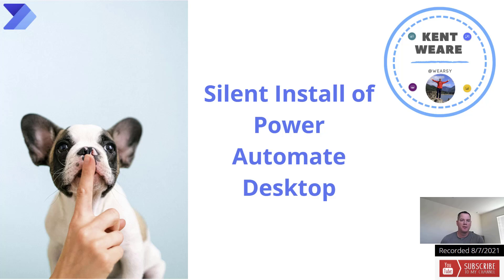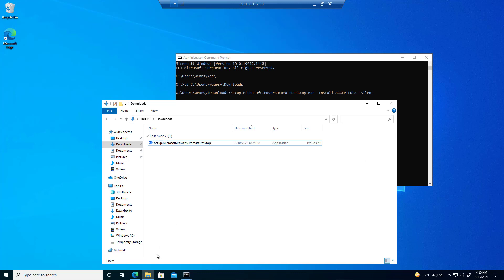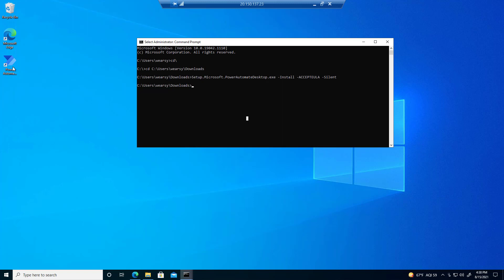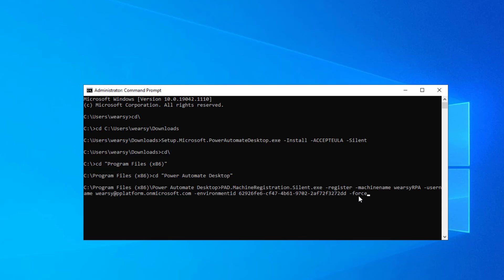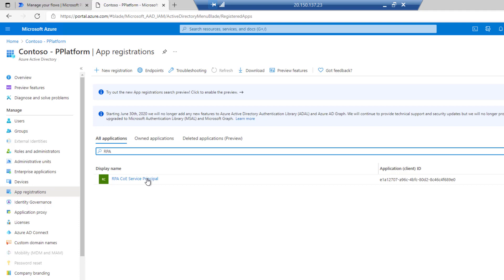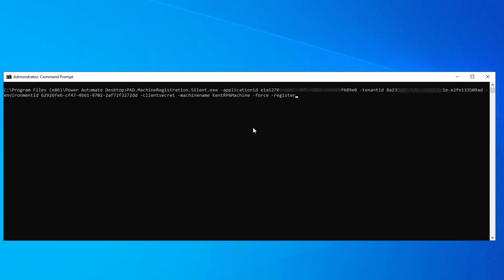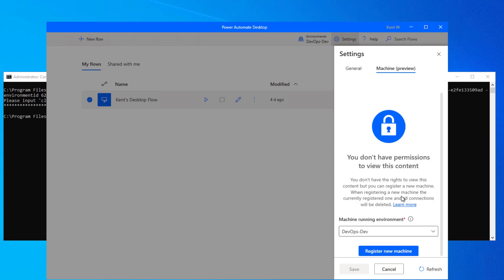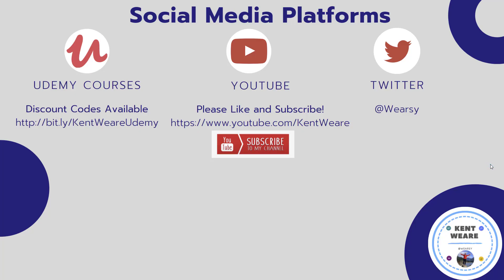101 - Silent Install Power Automate Desktop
In this video, we are going to discuss how we can install and register a machine silently using command line tools. We will cover both registering a machine with a service principal and also as a user.

Thumbnail Credit: Photo by Anna Shvets from Pexels